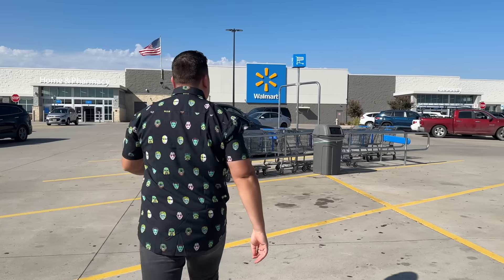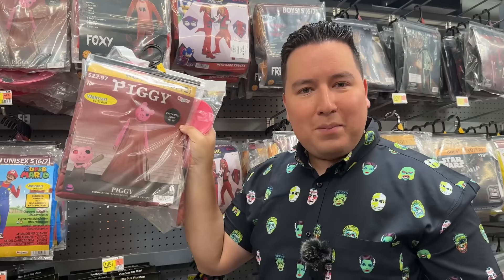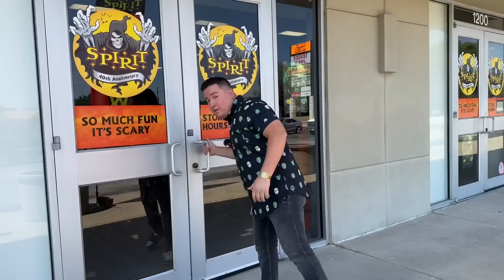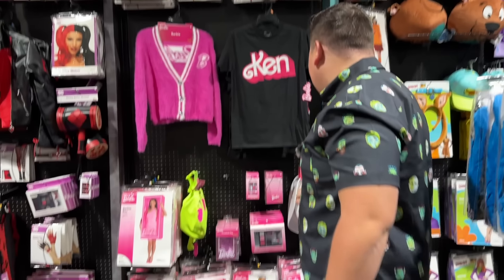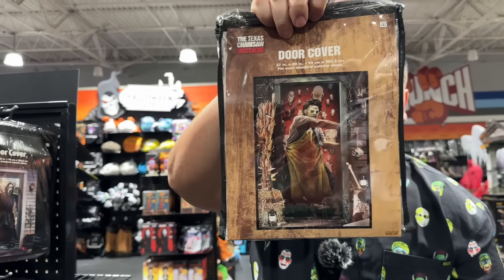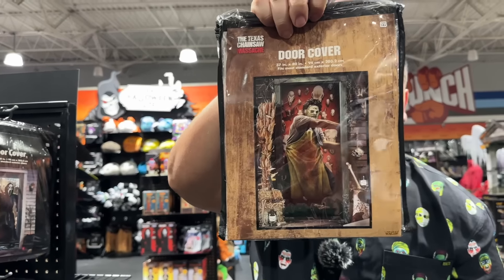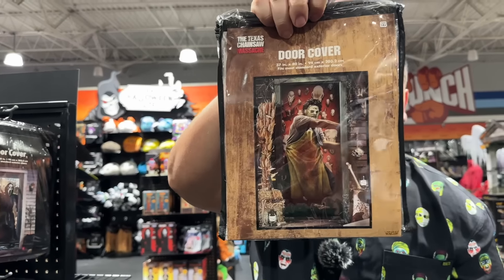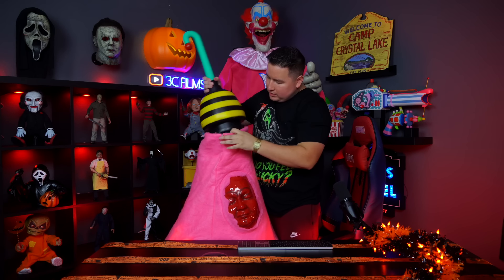Going Out To Halloween Stores To Decorate My Studio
3C Films goes on a Halloween Vlog to stores like Walmart , Party City & Spirit Halloween buying halloween decor masks animatronics & scary props to decorate the YouTube setup for Halloween 2023 . Hope you guys enjoy the haul and transformation of the studio!

SOCIAL MEDIA